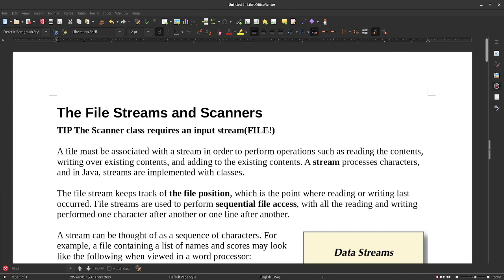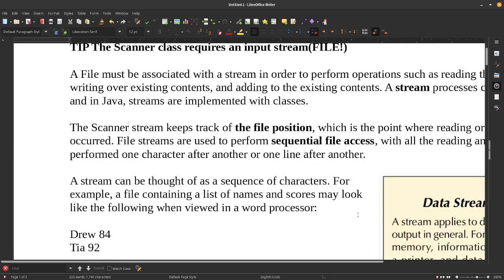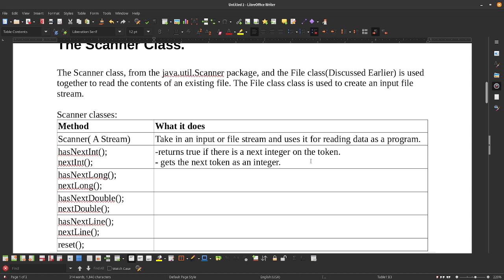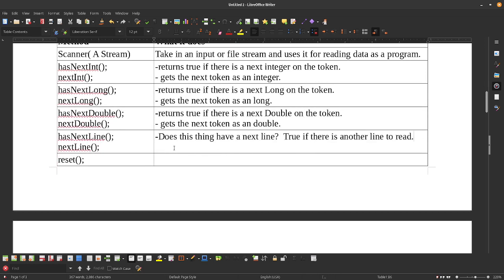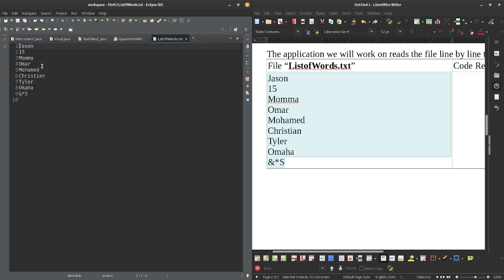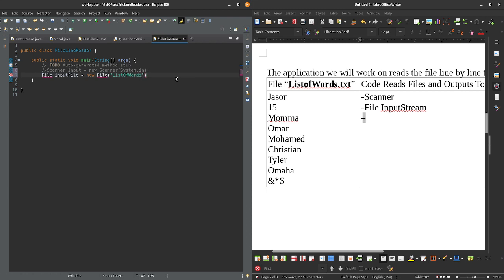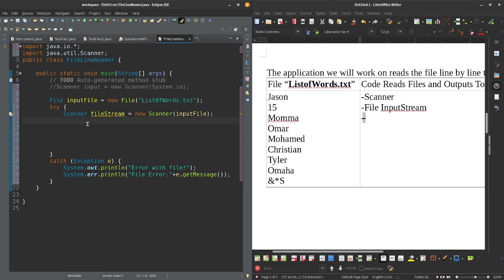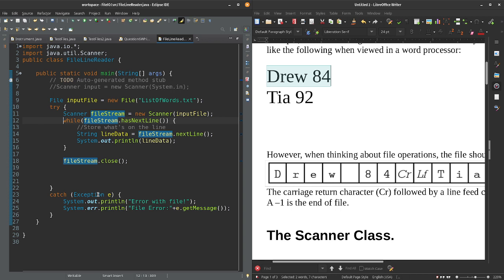ICS3U - Working with Files Scanners